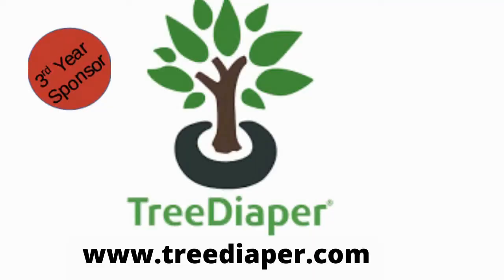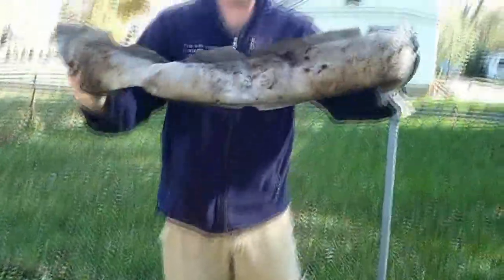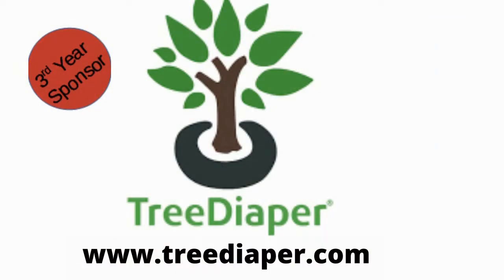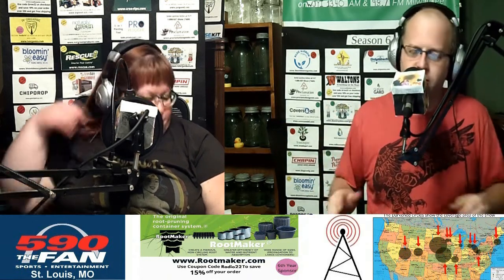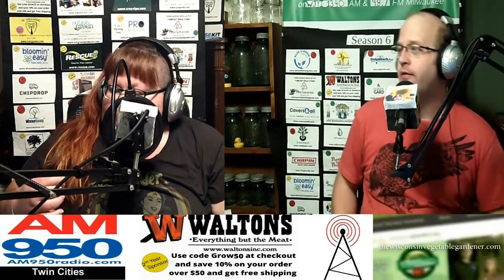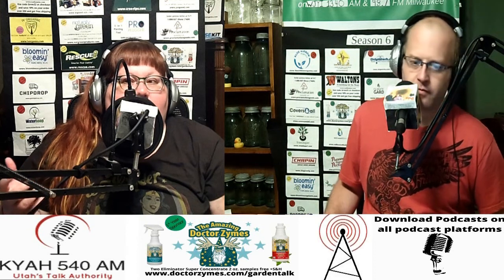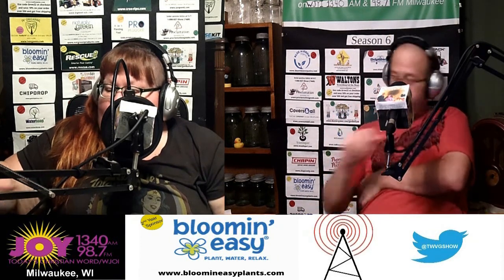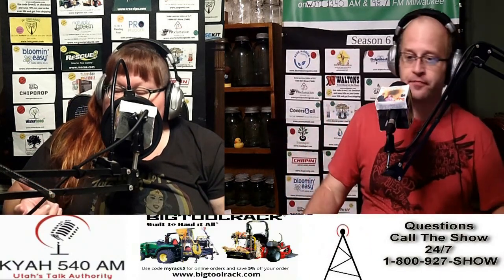Segment 2 of S6E15 Are eggshells good for the garden - The Gardening with Joey and Holly Radio Show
Segment 2: Are eggshells good for the garden

Dr Zymes of use to get 2 free samples

The Gardening with Joey and Holly Radio Show March – Oct weekly heard on:
Joy 1340 AM & 98.7 FM Milwaukee, WI Saturdays 7-8 AM CST Replay 7-8 PM CST
WAAM 1600 AM & 92.7 FM Ann Arbor, MI Sundays 7-8 AM EST
KFEQ 680 AM at 95.9 FM St. Joseph/Kansas City, MO Saturdays 6-7 AM CST replay Sundays 10-11 AM CST
WMBS 590 AM & 101.1 FM UniontownPittsburgh/Morgantown Saturdays 6-7 AM EST Replay Mondays 6-7 PM EST
KYAH 540 AM Delta/Salt Lake City, UT Saturdays 9-10 AM MST Reply Sundays 1-2 PM MST
KHNC 1360 AM Denver Saturdays 7-8 AM PST replay Sundays 12-1 PM
WCRN 830 AM Boston, MA Saturdays 8-9 AM EST replay Sundays 5-6 AM EST
WOGO 680 AM & 103.1 FM Chippewa Falls, WI Sundays 9-10 AM CST
WNAX 570 AM, South Dakota, upper Midwest Sundays 10-11 AM CST
WHKW 1220 AM and 96.9FM Cleveland, OH Saturdays 9-10 AM EST Replay 5-6 PM EST